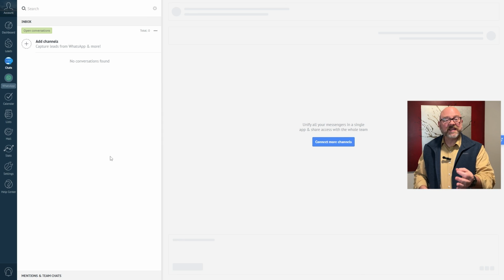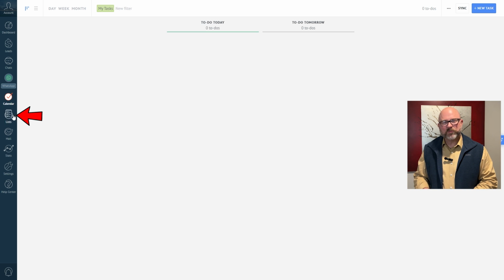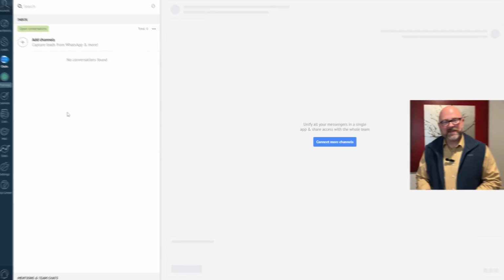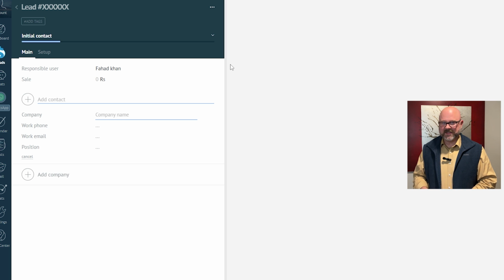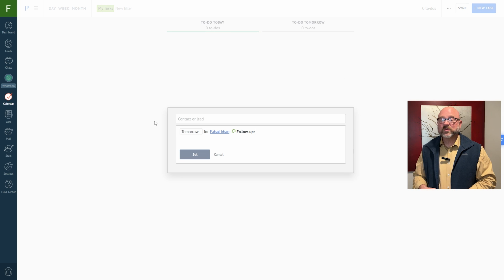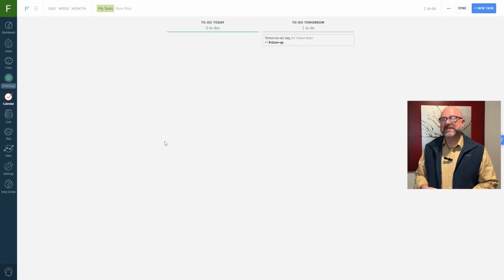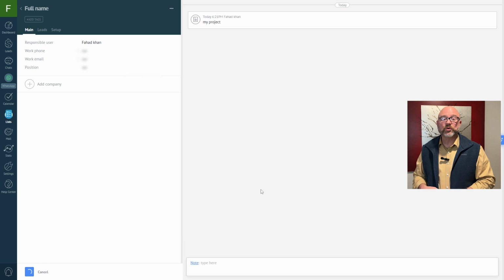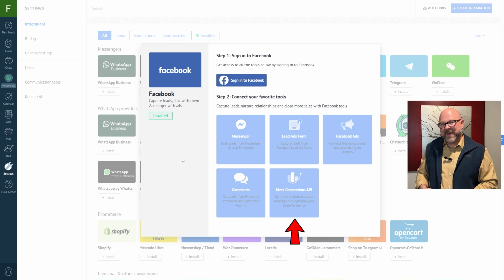Kommo CRM Tutorial For Beginners | How To Use Kommo CRM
Learn how to use Kommo CRM in this beginner-friendly tutorial that walks you through managing contacts, sales pipelines, and improving customer relationships effectively.